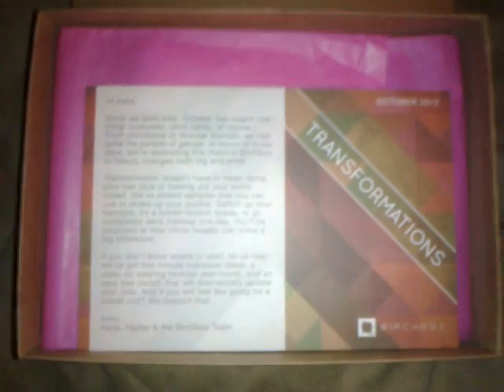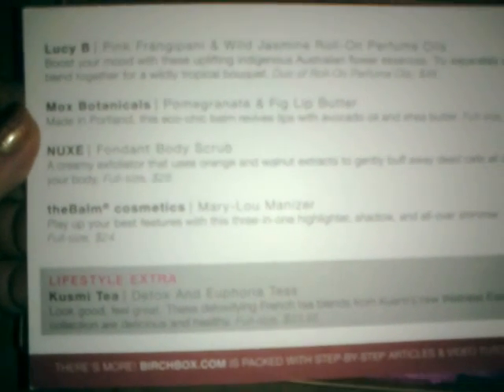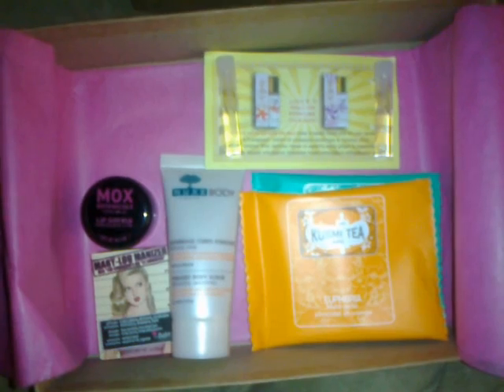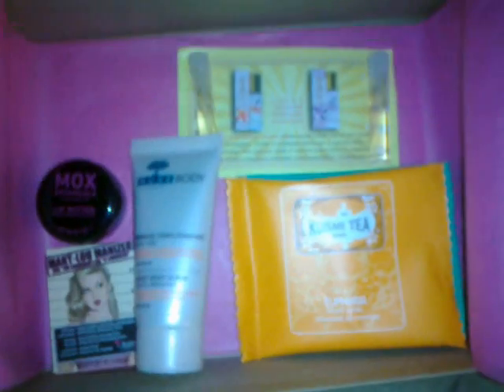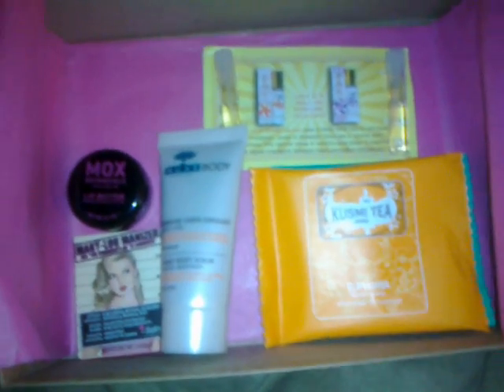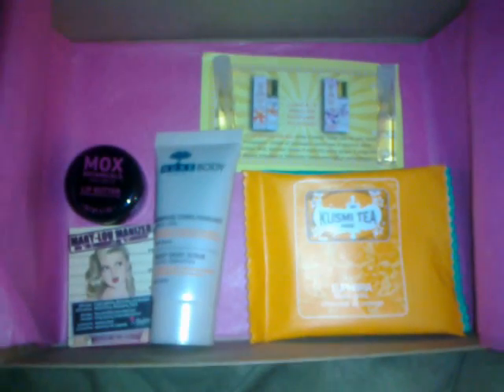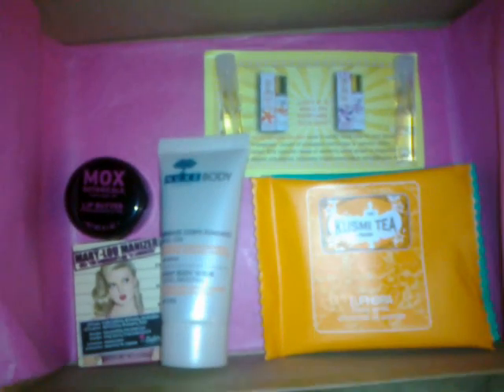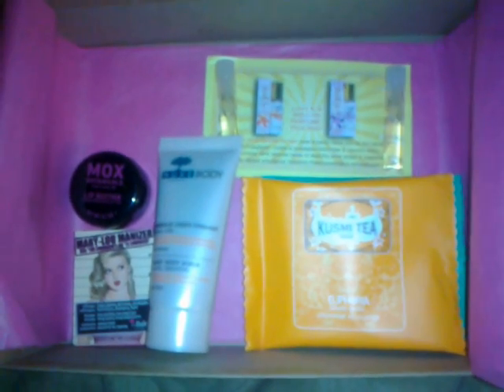Birchbox Oct.2012(Transformations)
Expand to see what I got and what I think of it as well as full size prices!
What was in my box:
Lucy B/ Pink frangipani&Wild Jasmine roll-on perfume oils,full size price is: $48
What I thought: The samples were itty bitty but I loved the wild jasmine enough to possibly purchase these full size!
Mox Botanicals/ Pomegranate&Fig lip butter,full size price is:$16
What I thought: This has a nice light scent that I found pleasing but not $16 dollars pleasing lol
Nuxe/ Fondant body scrub,full size price is:$28
What I thought: This has a nice texture and light scent but,I am not fond of body scrubs if I want one I can use the recipe I have to make my own for less than $10
TheBalm cosmetics/ Mary-Lou Manizer,full size price is: $24
What I thought: soft,buttery,shimmery and an all around nice product that I would consider buying a full size of and hey at least it's a makeup product,FINALLY BB!
Lifestyle extra-
Kusmi Tea/ Detox and Euphoria Teas,full size price is:$23.95
What I thought: I made that clear in the video :(
Any questions for me? Please comment =)